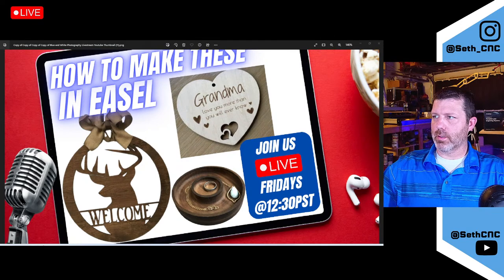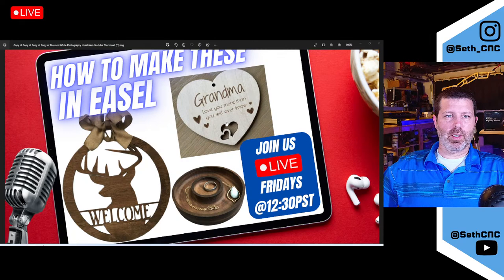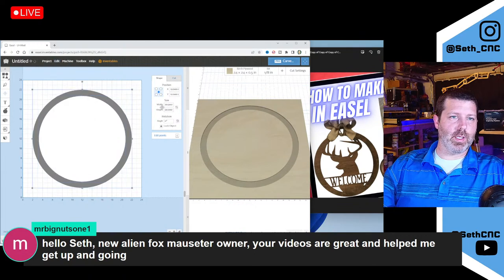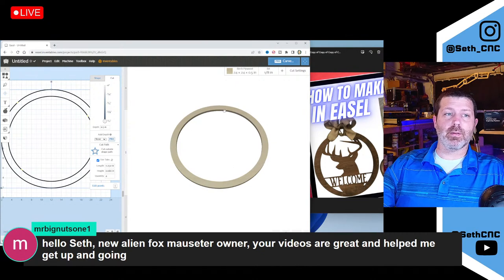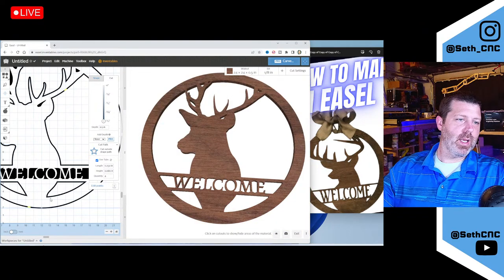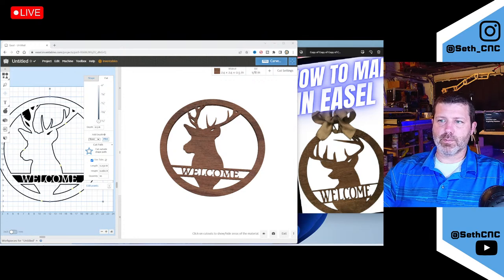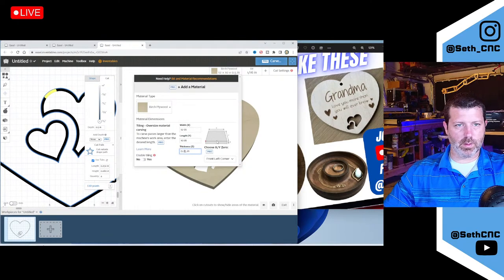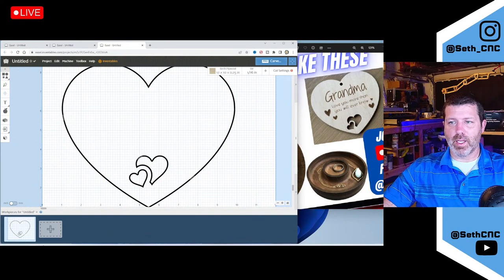🎙️ 3 Easel Project Tutorials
This Friday at 12:30PST I'll walkthrough a project that a new cnc owner was having a little trouble with sent me. We'll go through how I would setup the project for the Grandma Heart. We'll also design this Deer Welcome Front Door Wreath and the Ring & Necklace Tray All with Easel CAD/CAM Software.

And of course we'll have the live chat going to make sure you all don't miss any steps and we can answer questions that come up along the way!

Thank you all for joining me for these Fun Friday Livestreams!!

If you know someone who will learn a thing or 2 from watching this stream and even the playback (YES these videos are available to re-watch after the stream is over just visit the channel page and click "LIVE" at the to access the prior and future scheduled livestreams) then make sure to share the video with them or to your social and tag SethCNC , it really helps us to reach our goal this year of 500,000 total video views. 💙

If you’d rather make a one-time donation, you can do that by using the following link:
✔️✔️ 𝐂𝐚𝐫𝐯𝐞𝐜𝐨 𝐌𝐚𝐤𝐞𝐫 𝐅𝐑𝐄𝐄 𝟗𝟎-𝐝𝐚𝐲 𝐭𝐫𝐢𝐚𝐥: 🆓🆓
This video is for informational and entertainment purposes only. Not legal, financial, or safety advice.